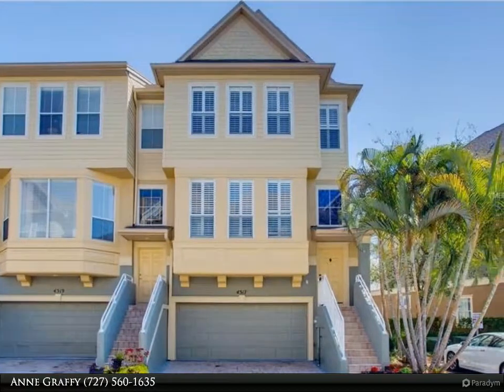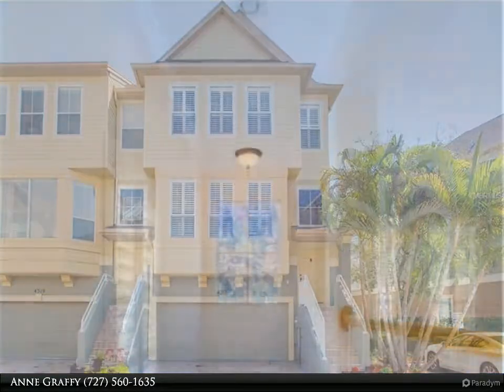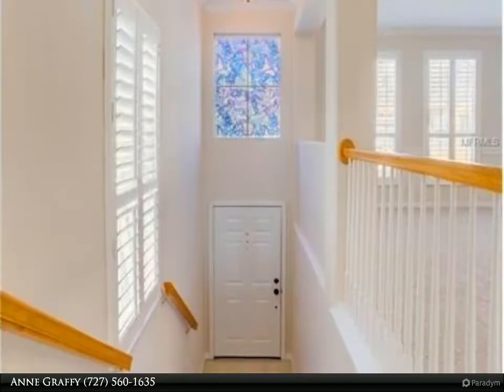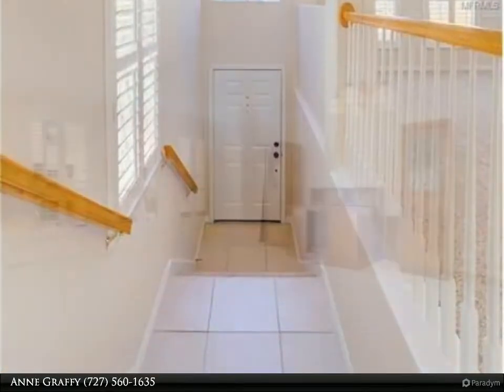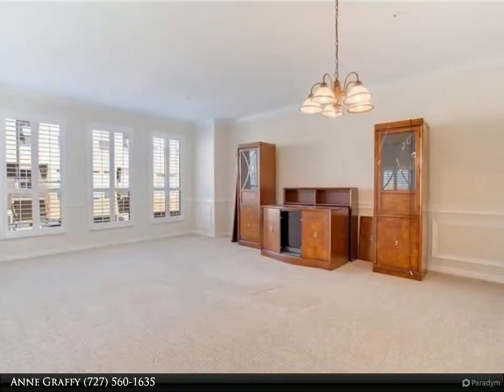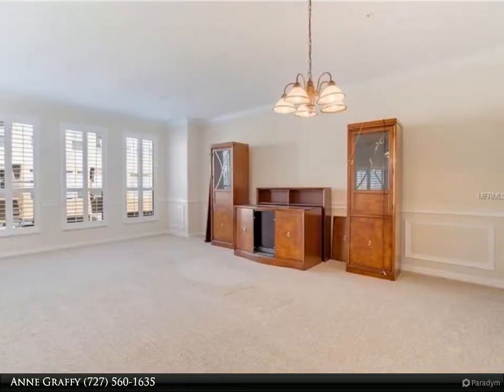4317 SPINNAKER COVE LANE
3 bed, 4.0 bath, 2,540 SF, MLS# U7768950

IMMACULATE - just painted and new carpet lightly used home. Wide Water views from the entire back of the home with first and second floor covered porch and patio areas. Deeded boat slip right outside the back door. First floor has full bathroom and wet bar with large bedroom/great room. Perfect for guests or mother in law suite. Large Master bedroom with bay window and window seat with peaceful water view. Drop your boat in, go paddle boarding or kayaking right out your back door.  Spacious open rooms with crown molding throughout. Too much luxury to list.

Presented By:
Anne Graffy